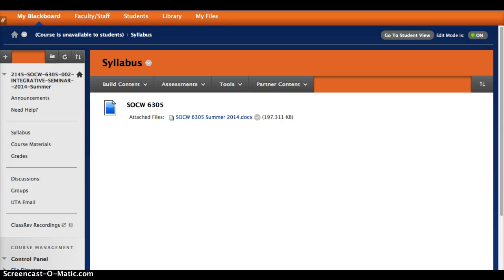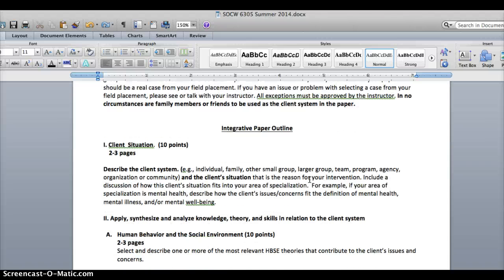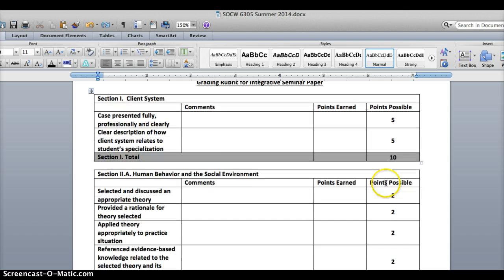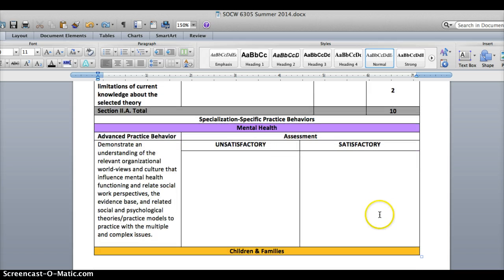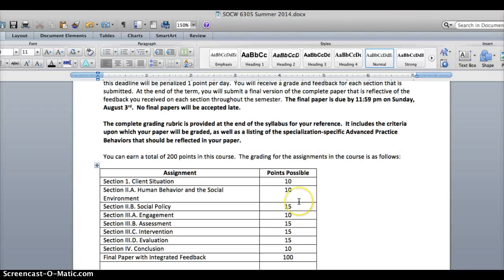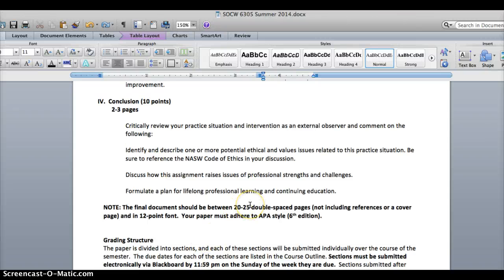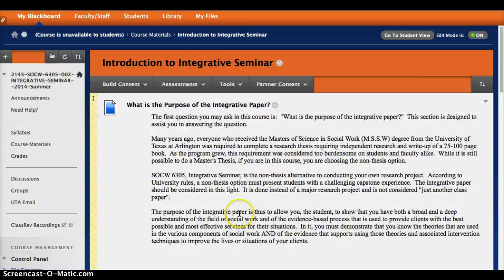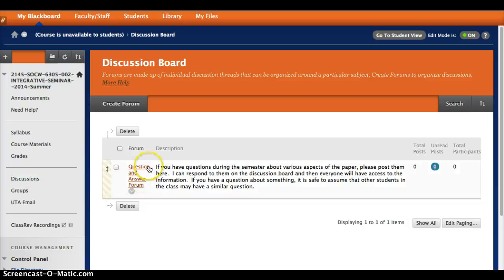Instructor Introduction to Integrative Seminar